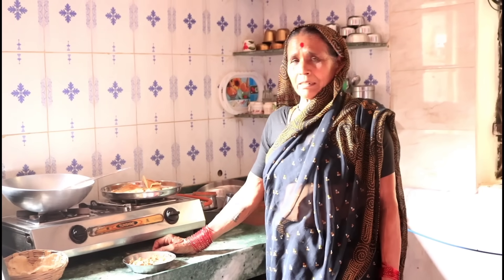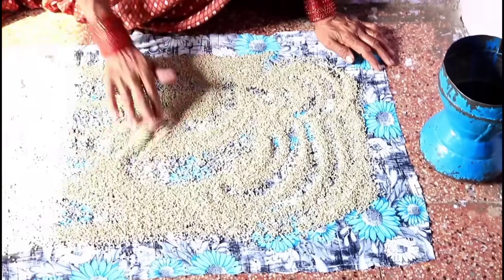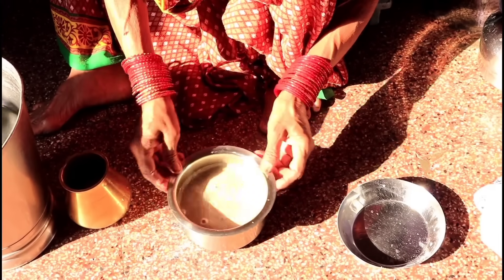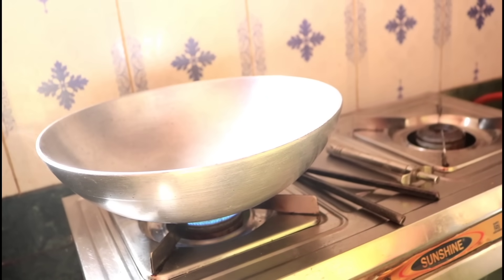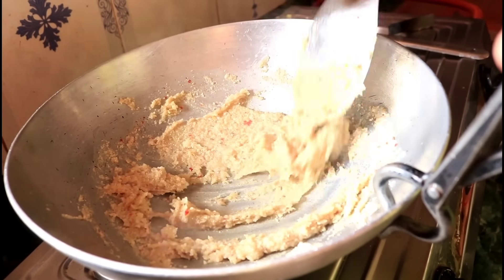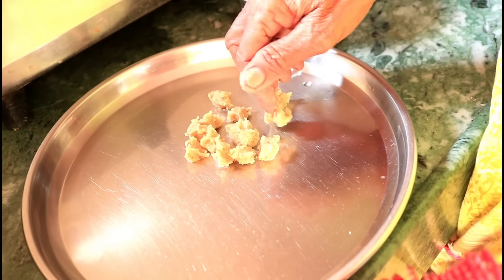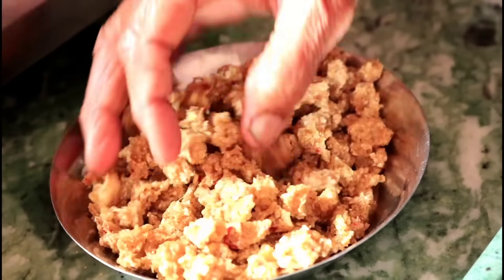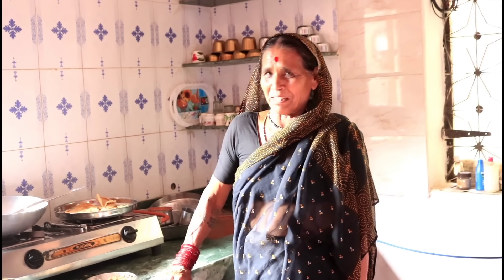कमी साहित्यात आजीच्या पद्धतीने बनवा खुसखुशीत हलक्या-फुलक्या बाजरीच्या खारोड्या | Bajrichya kharodya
साहित्य :-

2 वाट्या बाजरी  (2 bowl bajara)
पाणी  (water)
1 चमचा तीळ   (1 spoon til/sesame)
1 चमचा जिरे  ( 1 spoon cumin)
लाल मिरचीचे  तुकडे (red chilly flex)
मीठ (salt)
1 वाटी पाणी (1 bowl water)